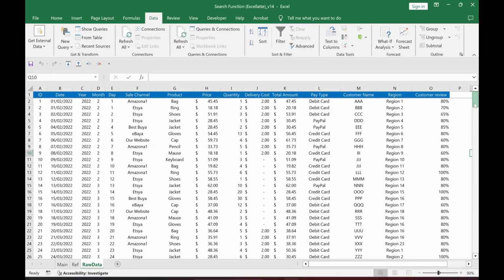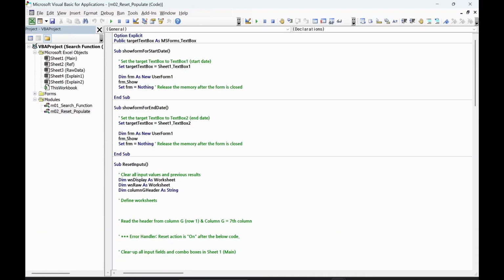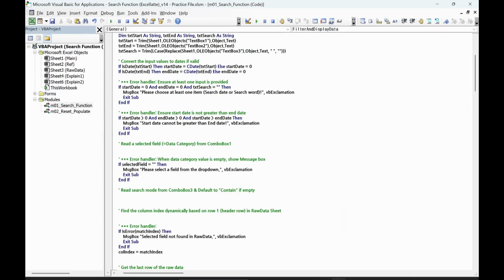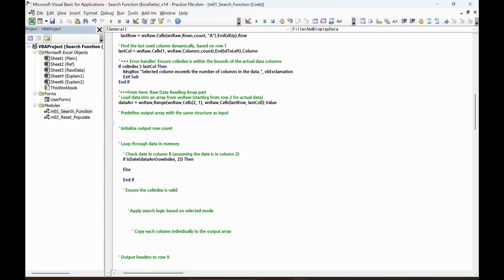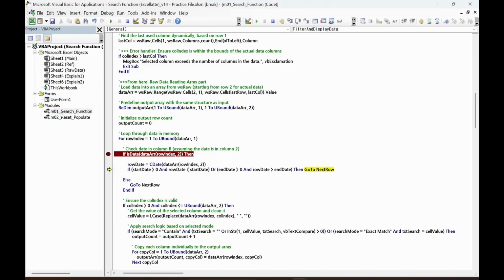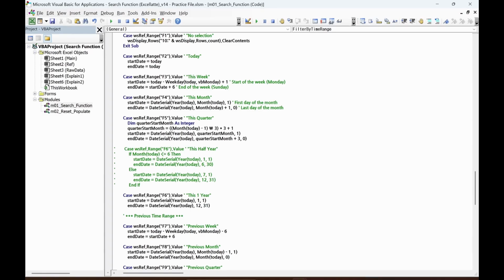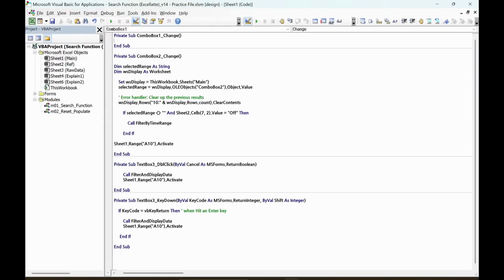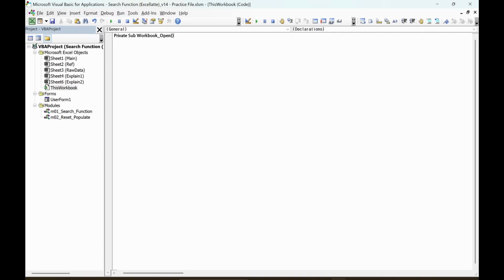Ultimate Automatic Search Function in VBA - No Filter, Vlookup - Free Download - Make your life easy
Automatic Search Function in VBA
Date Picker in Excel
Search by word in Excel
Search by time in Excel
Free Download